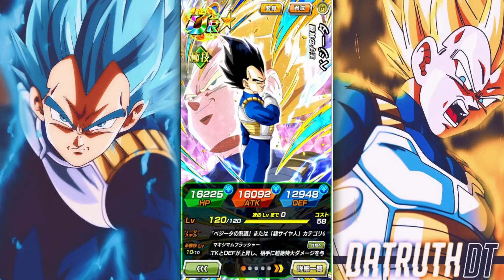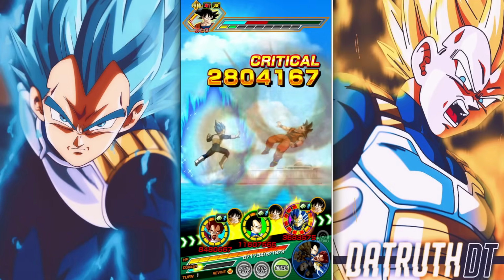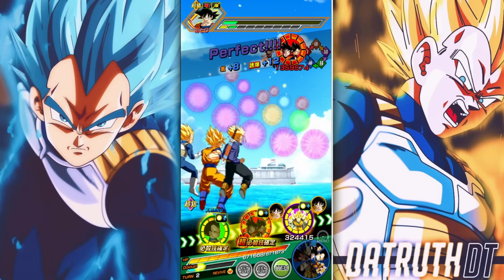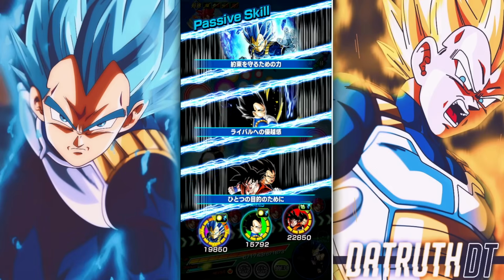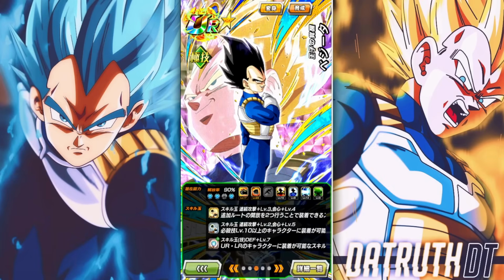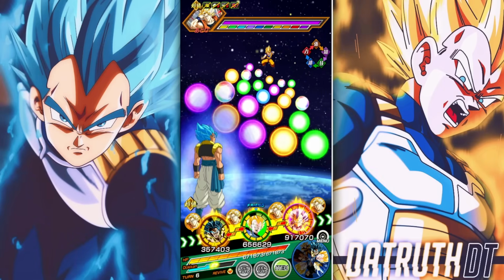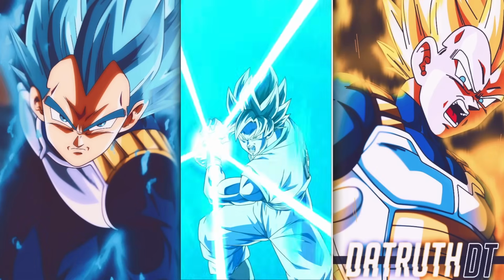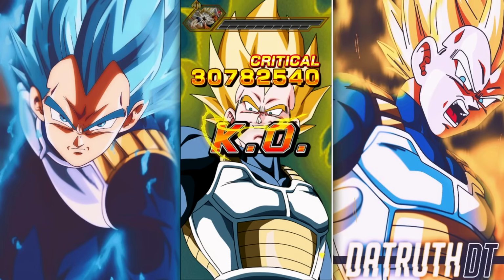THE STRONGEST TUR IN DOKKAN!!! LEVEL 10 LINKS 100% TEQ SSJ VEGETA! (DBZ: Dokkan Battle)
Video Title: THE STRONGEST TUR IN DOKKAN!!! LEVEL 10 LINKS 100% TEQ SSJ VEGETA! (DBZ: Dokkan Battle)